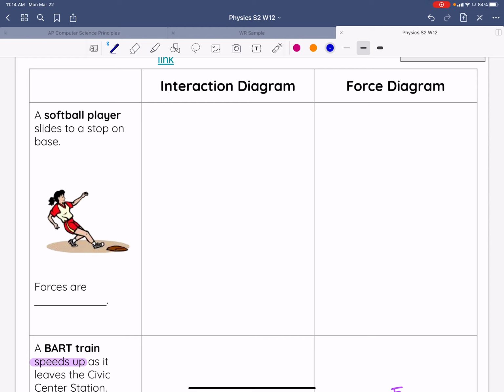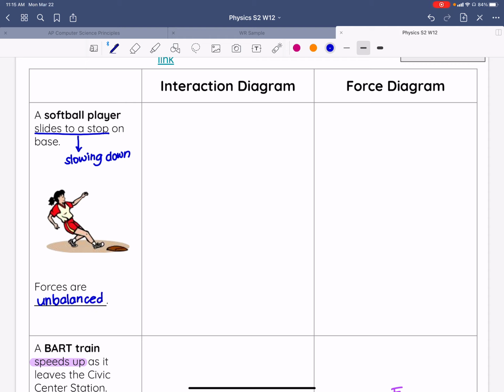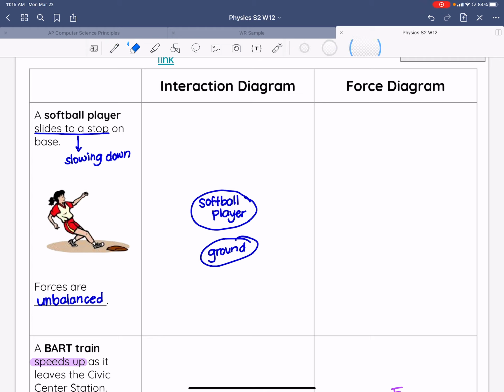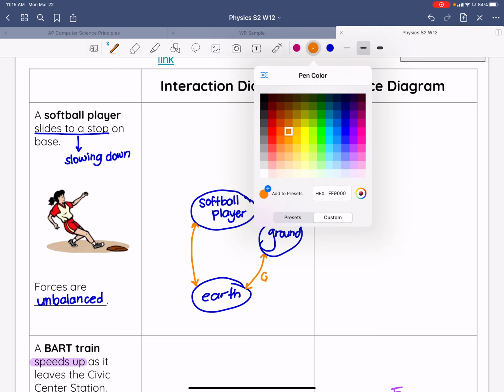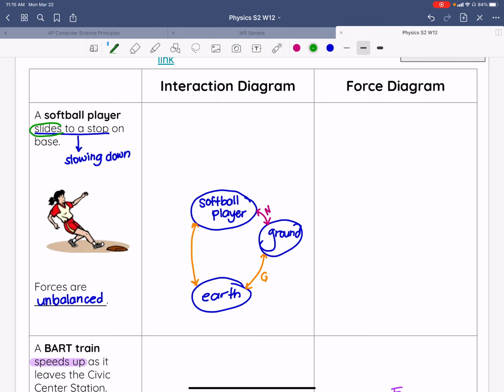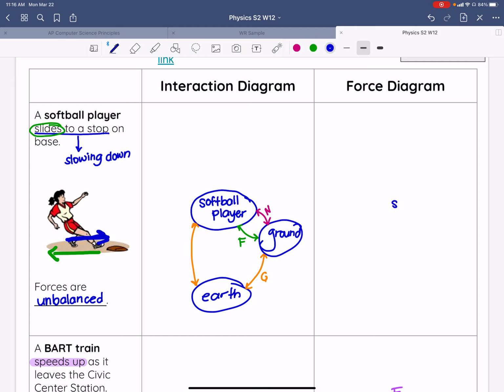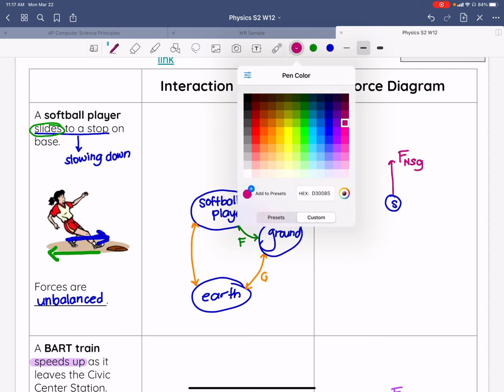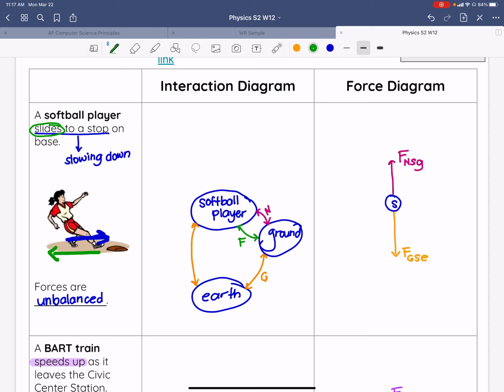Force Diagram Intro #3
A softball player slides to a stop on base.
Forces are. unbalanced